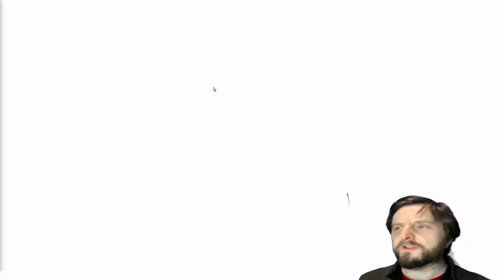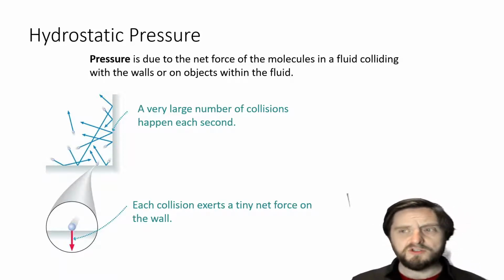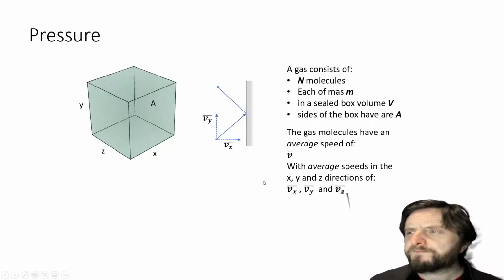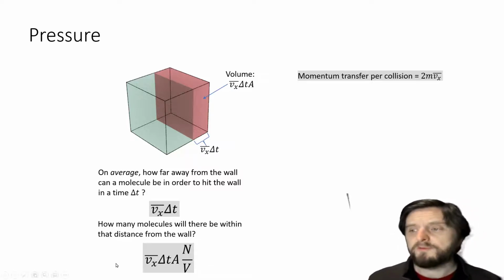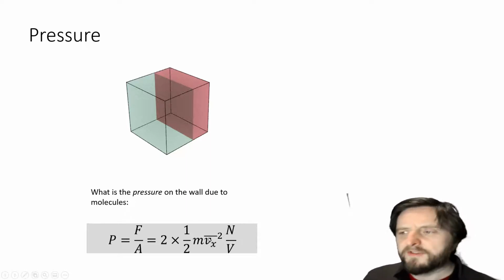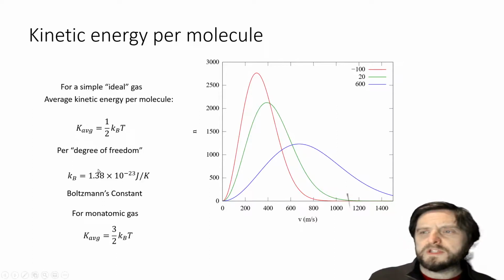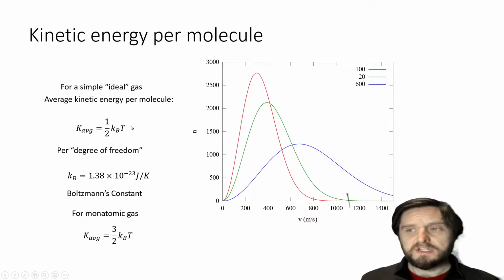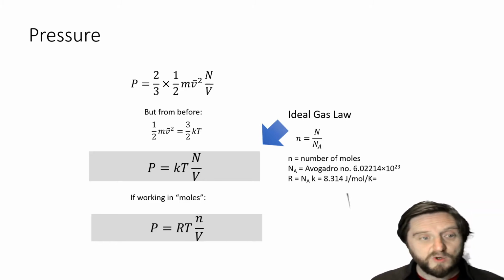Intro to heat